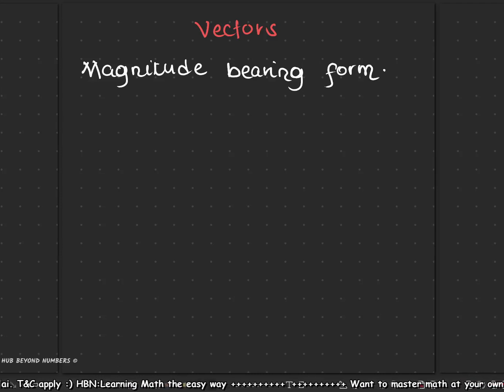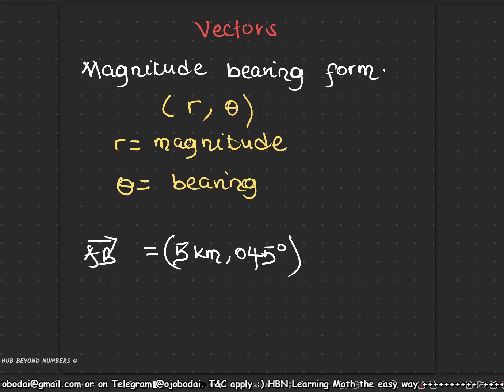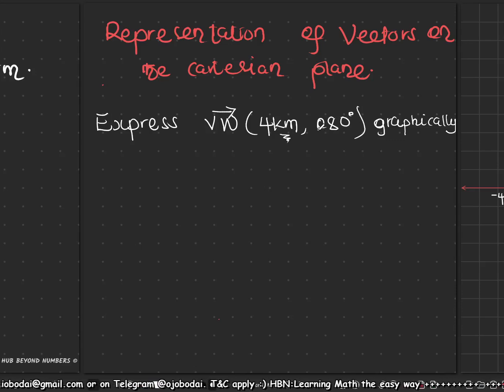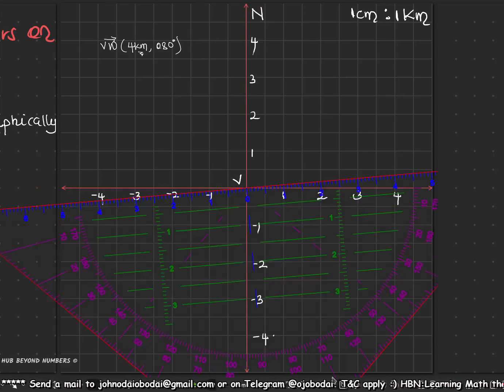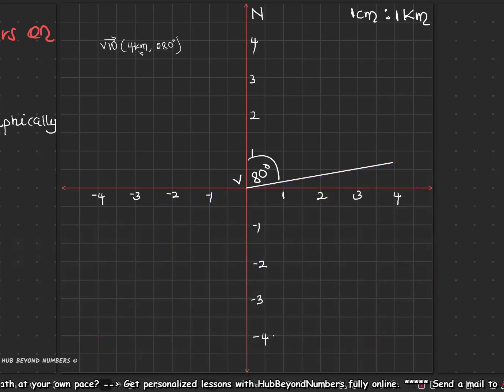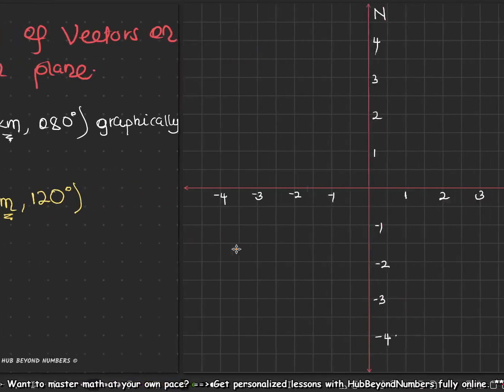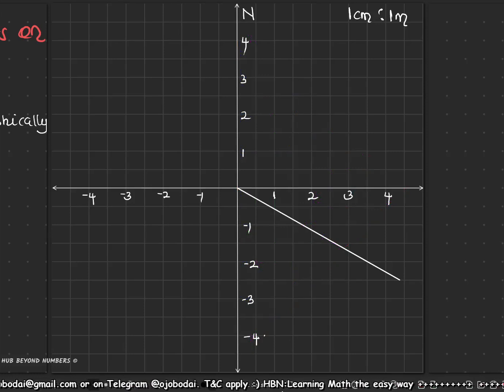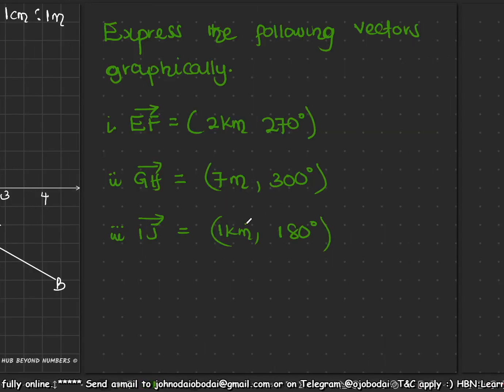Understanding Magnitude & Bearing of Vectors | Easy Explanation & Examples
Vectors can be represented in magnitude and bearing form, a crucial concept in navigation and physics! In this video, we’ll explore:

📌 What You’ll Learn:

What is the magnitude of a vector?
How to determine the bearing of a vector
Step-by-step examples to illustrate vector magnitude & direction
Practical applications in real-world problems
By the end of this lesson, you’ll be confident in handling vector problems involving magnitude and bearing.